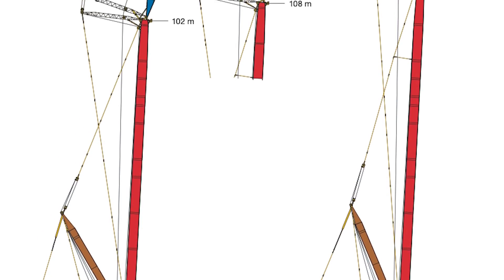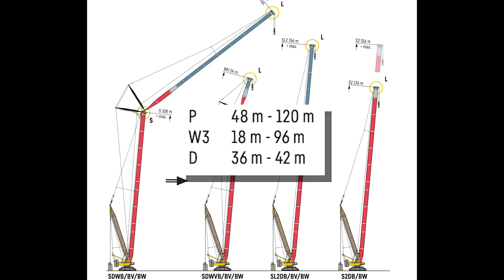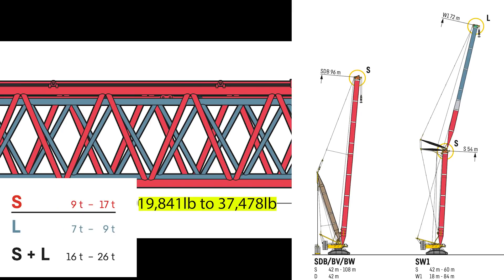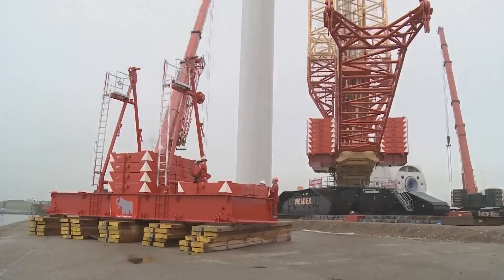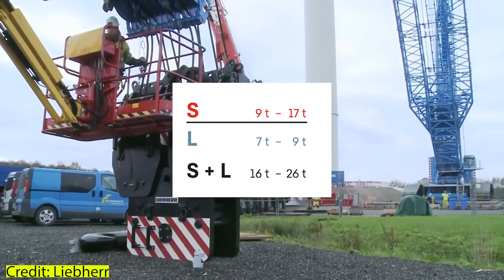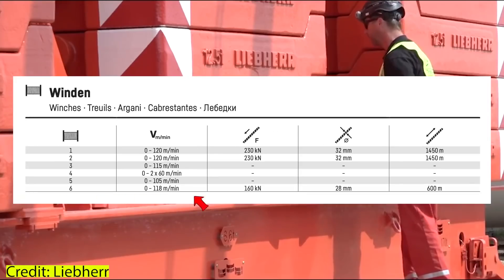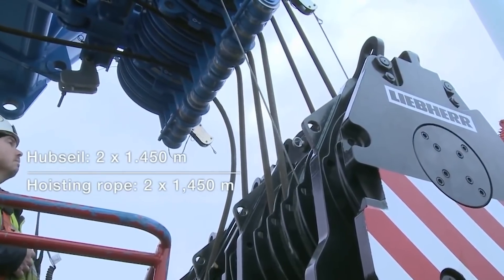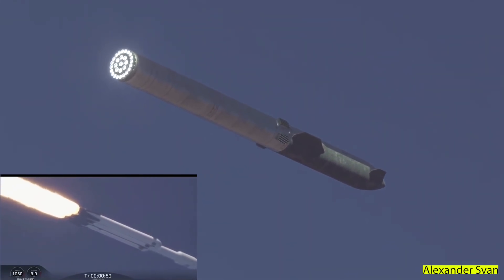SpaceX "CraneX“ In-Depth Guide: Booms, Jibs, Wind Speeds, Wire Ropes & More. Reasons to Buy - Part 2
The second and final part of the SpaceX Crane miniseries. I hope you enjoy it! 😀
Timestamps:
- 0:00 Booms & Jibs
- 8:53 Winches & Wire Rope
- 10:23 Hook Blocks
- 11:40 Why buy a crane? Possible explanation
- 12:43 How much wind is too much wind?
- 13:05 How much do these cranes weigh?
- 14:12 I launched my Patreon!

The thumbnail picture was taken by Starship Gazer.